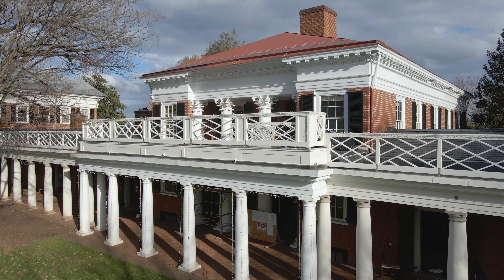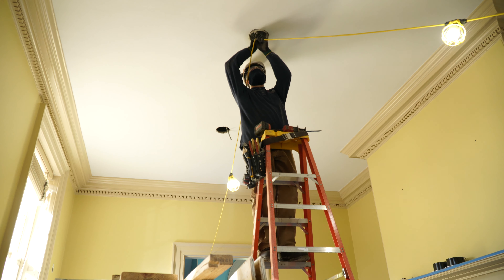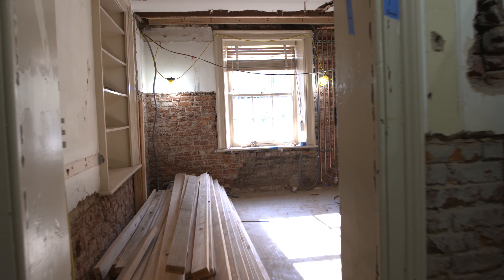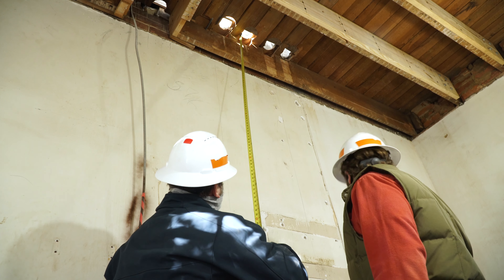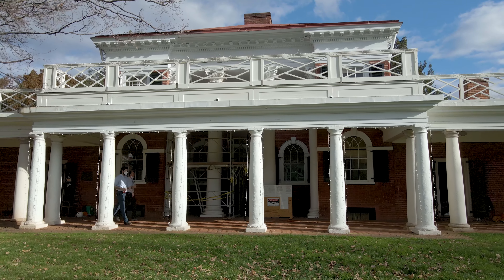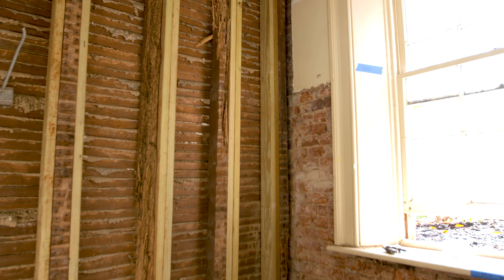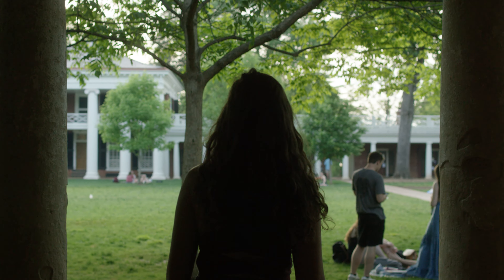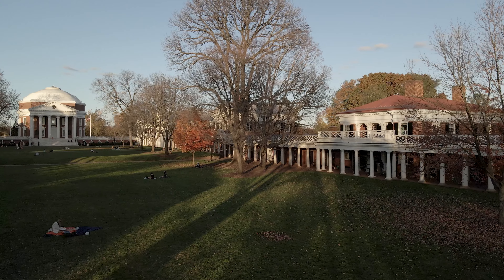UVA Pavilion VIII Historic Restoration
Video Produced by Jeneene Chatowsky, Assistant Director of Multimedia.